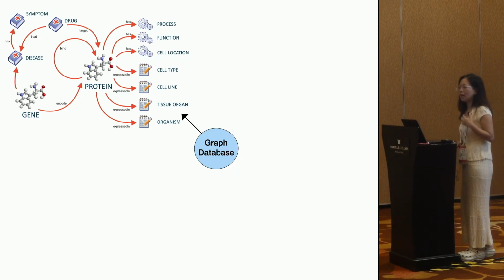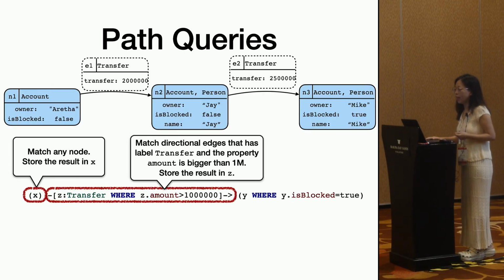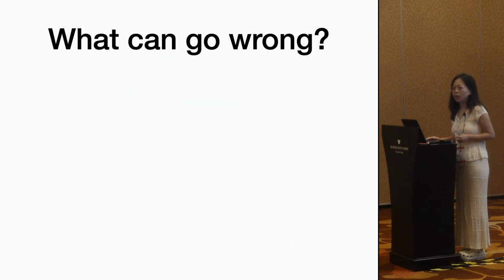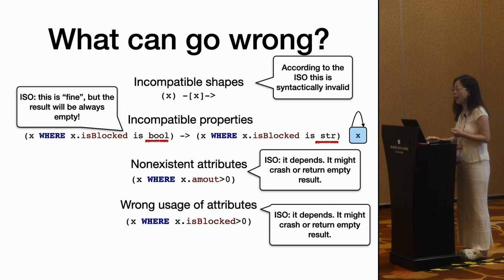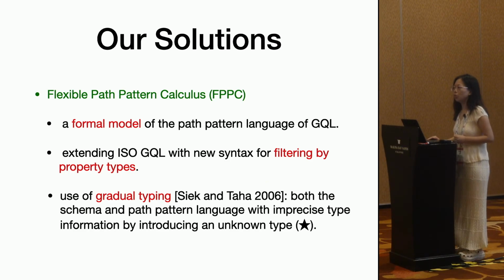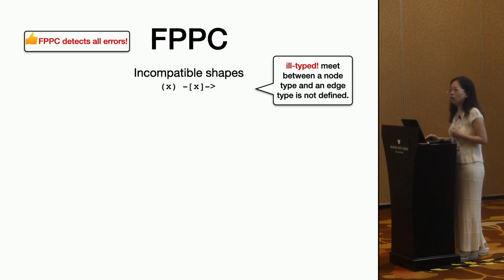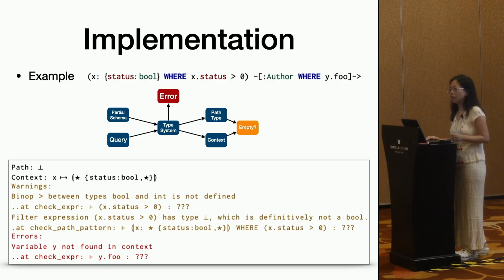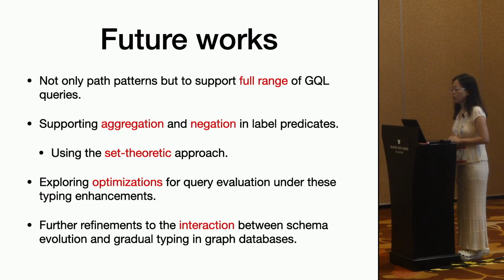[OOPSLA'25] Flexible and Expressive Typed Path Patterns for GQL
Flexible and Expressive Typed Path Patterns for GQL (Video, OOPSLA2 2025)
Wenjia Ye, Matías Toro, Tomás Díaz, Bruno C. d. S. Oliveira, Manuel Rigger, Claudio Gutierrez, and Domagoj Vrgoč

Abstract: Graph databases have become an important data management technology across various domains, including biology, sociology, industry (e.g. fraud detection, supply chain management, financial services), and investigative journalism, due to their ability to efficiently store and query large-scale knowledge graphs and networks. Recently, the Graph Query Language (GQL) was introduced as a new ISO standard providing a unified framework for querying graphs. However, this initial specification lacks a formal type system for query validation. As a result, queries can fail at runtime due to type inconsistencies or produce empty results without prior warning. Solving this issue could have great benefits for users in writing correct queries, especially when handling large datasets.
To address this gap, we introduce a formal type model for a core fragment of GQL extended with property-based filtering and imprecise types both in the schema and the queries. This model, named FPPC, enables static detection of semantically incorrect and stuck queries, improving user feedback. We establish key theoretical properties, including emptiness (detecting empty queries due to type mismatches) and type safety (guaranteeing that well-typed queries do not fail at runtime). Additionally, we prove a gradual guarantee, ensuring that removing type annotations either does not introduce static type errors or only increases the result set. By integrating imprecision into GQL, FPPC offers a flexible solution for handling schema evolution and incomplete type information. This work contributes to making GQL more robust, improving both its usability and its formal foundation.